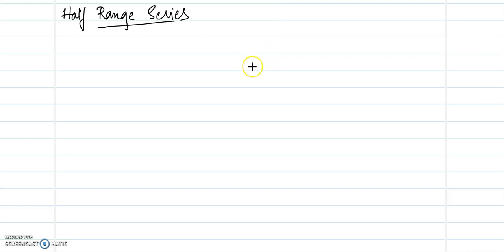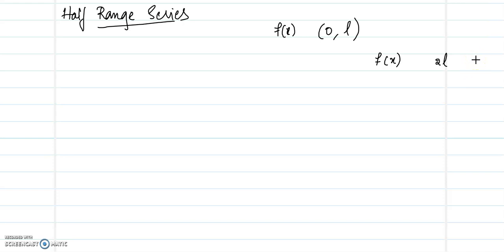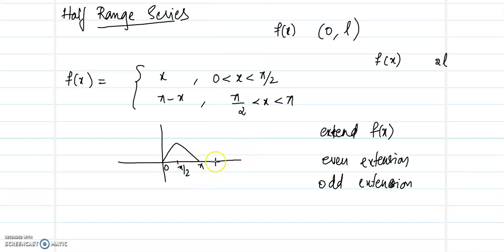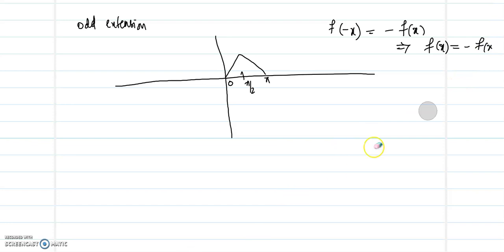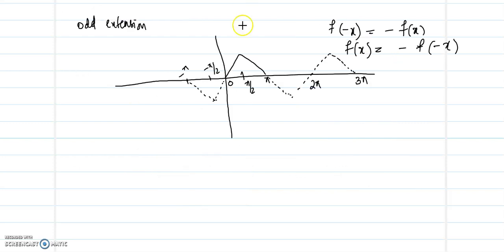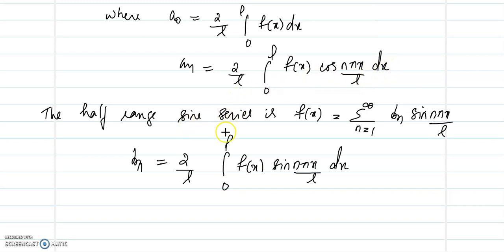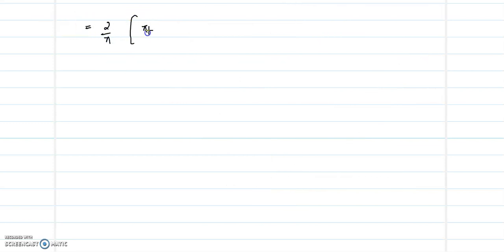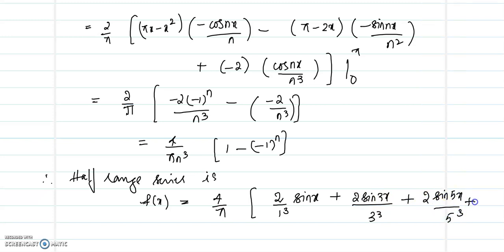Fourier series & Laplace transforms| 3 | MS